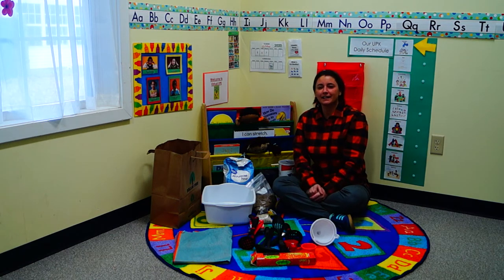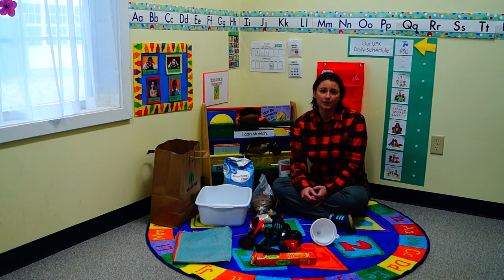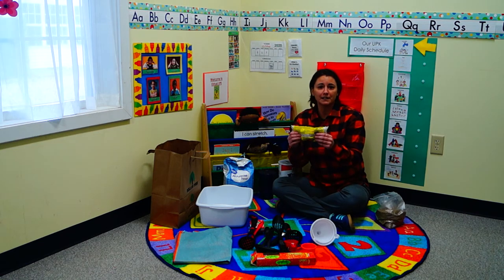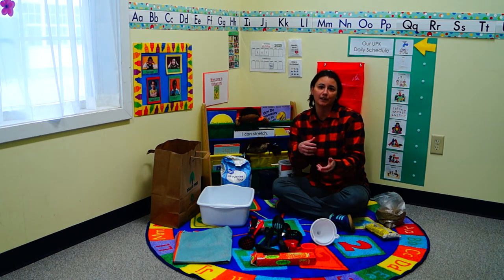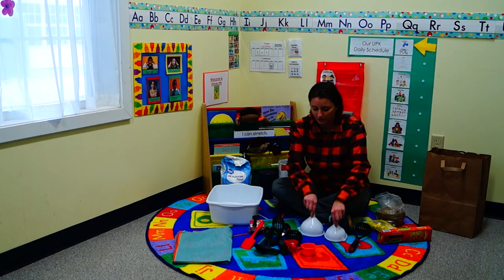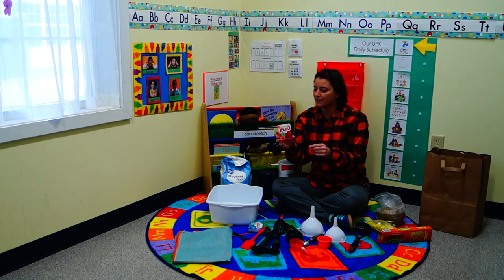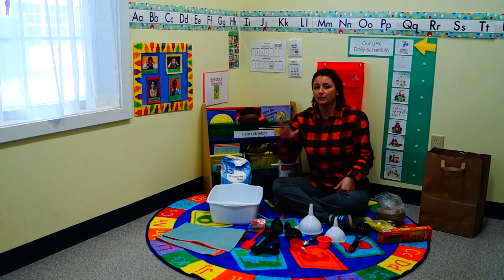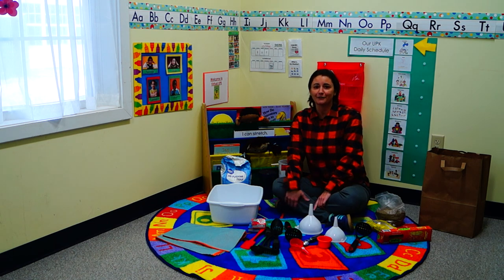Sensory Play at Home